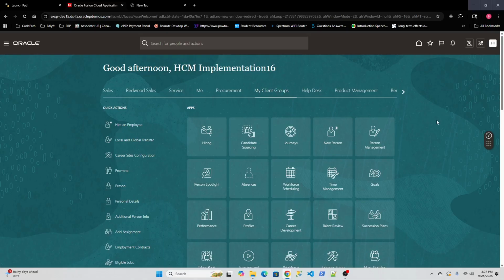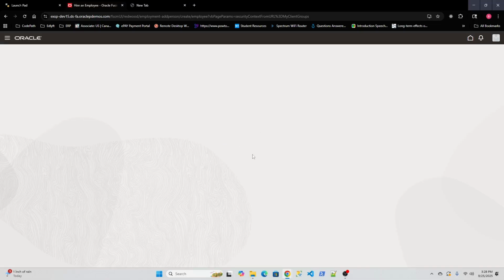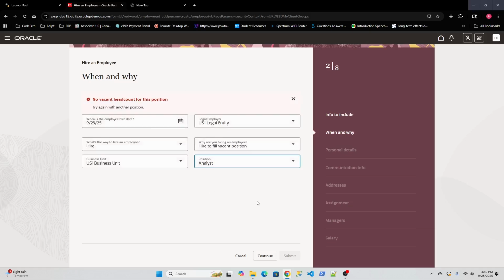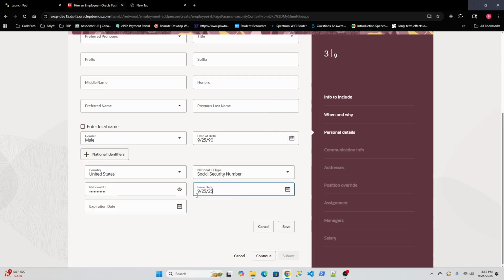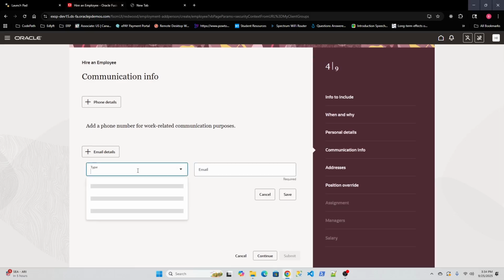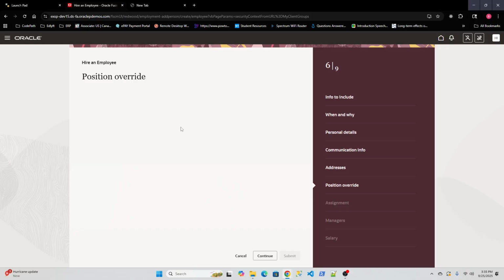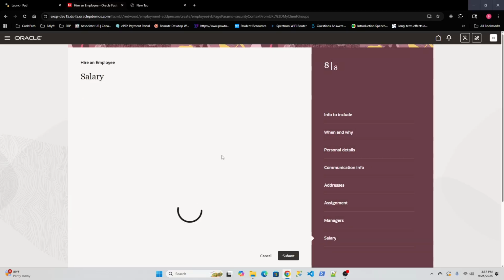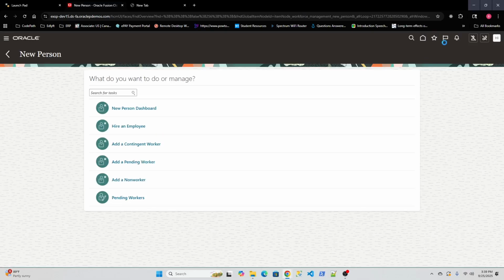How to Create a New Employee in Oracle HCM Cloud | Step-by-Step Tutorial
Oracle HCM Cloud Oracle HCM tutorial Oracle HCM new employee Oracle HCM add employee Oracle HCM Cloud training Oracle HCM employee record
Oracle HCM onboarding
Learn step by step how to create a new employee in Oracle HCM Cloud. This beginner-friendly tutorial will guide you through the process of adding a new hire, setting up employee records, and understanding the key fields inside Oracle HCM.

Whether you’re an HR professional, Oracle HCM beginner, or preparing for Oracle HCM Cloud certification, this video will help you master the essentials of employee management in Oracle HCM.

📌 What you’ll learn in this tutorial:
How to create a new hire in Oracle HCM Cloud
Step-by-step process for adding a new employee record
Key details required for employee onboarding
Tips for efficient employee management in Oracle HCM

This is part of our Oracle HCM Cloud Training Series, designed to make Oracle HCM simple and easy to understand.

Oracle HCM new employee
Oracle HCM add employee
Oracle HCM Cloud training
Oracle HCM employee record
Oracle HCM onboarding
How to create new employee in Oracle HCM Cloud